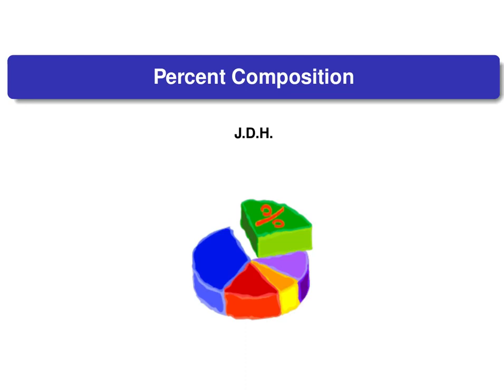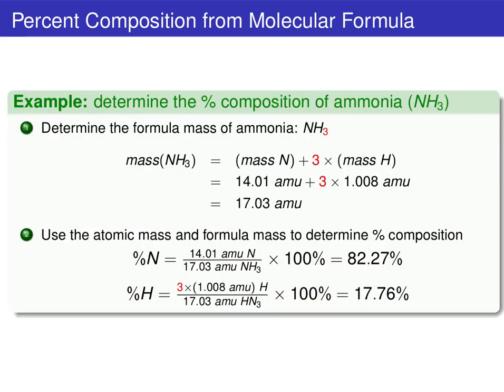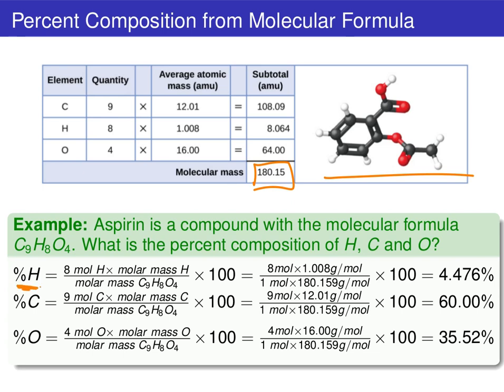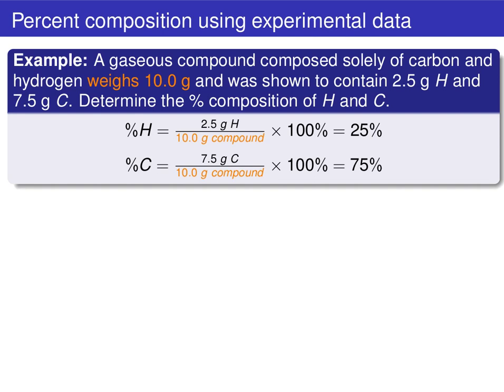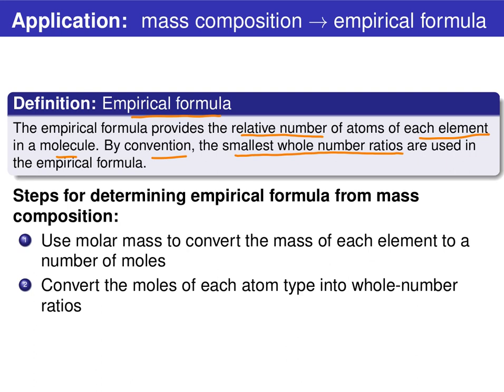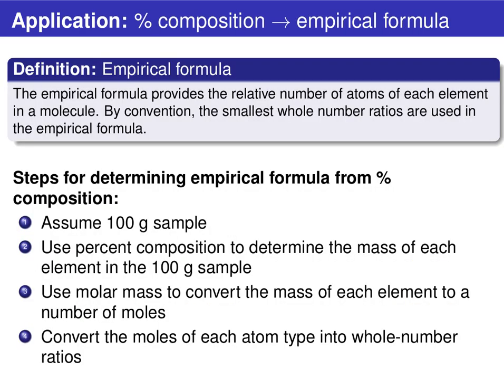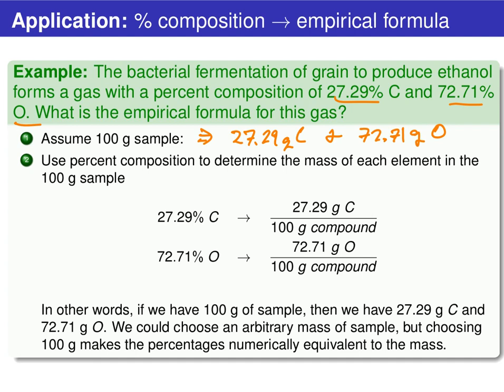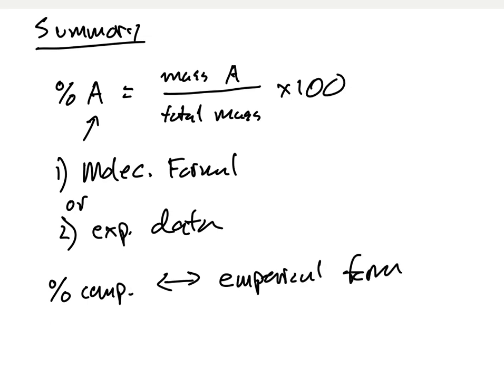Percent composition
This video introduces the concept of percent composition and how we can determine the percent composition using a molecular formula or experimental data.